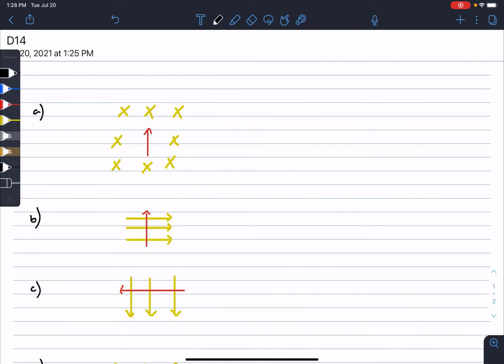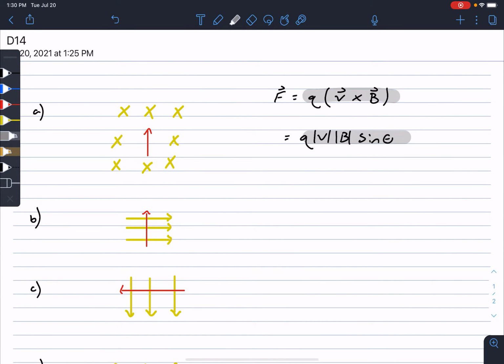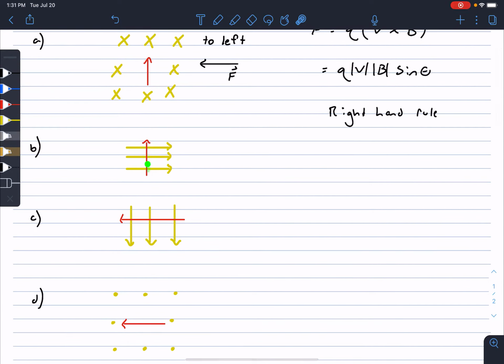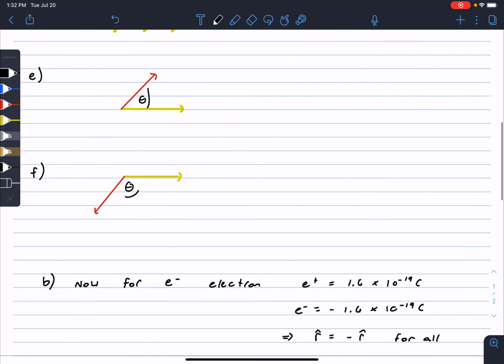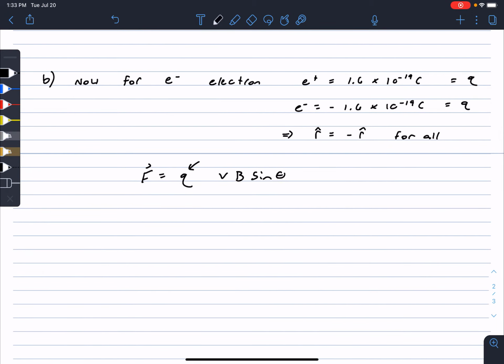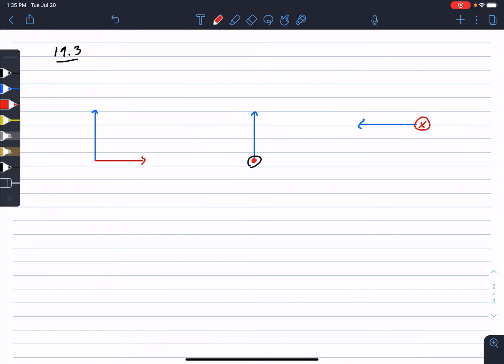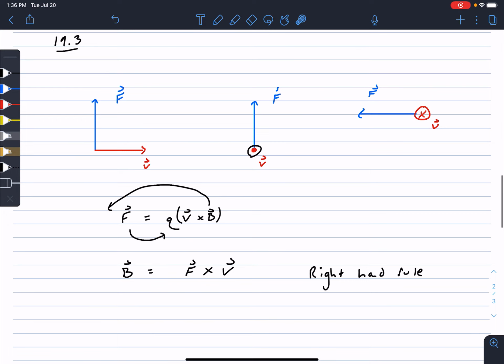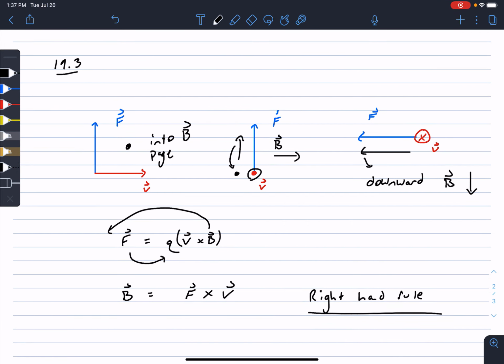Force on Moving Charge 1